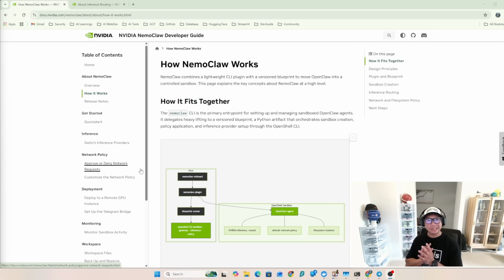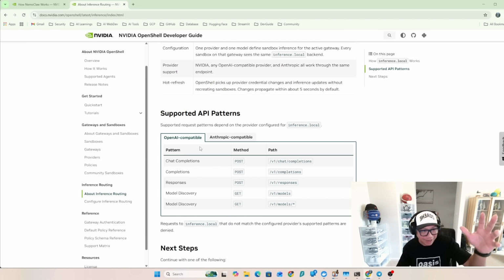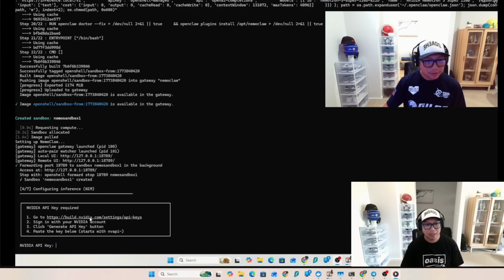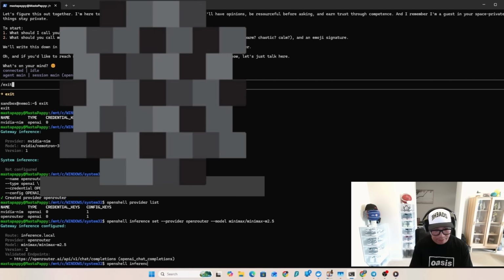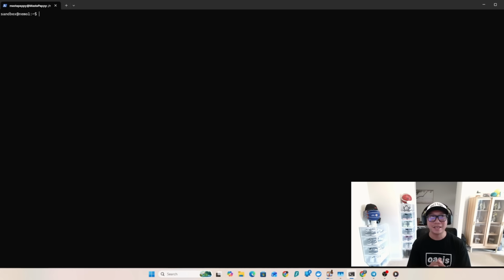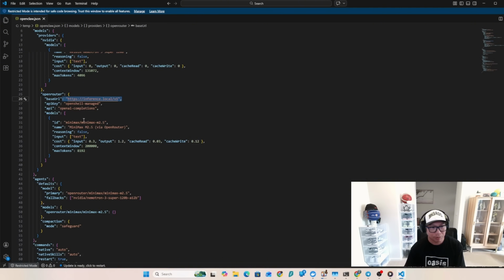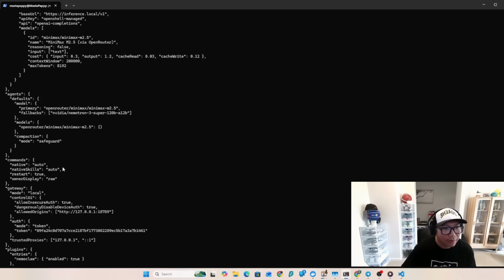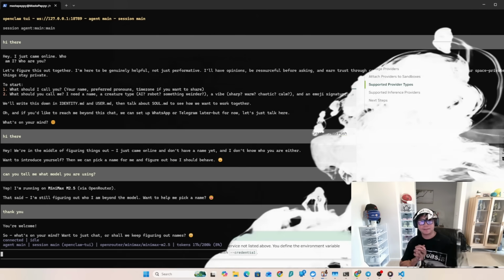Stop Using Nemotron! How to Switch Models in NemoClaw + OpenClaw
"Ready to move beyond the default? Here is the step-by-step guide to switching your AI model inside the NVIDIA NemoClaw + OpenClaw sandbox."

As promised in the previous video after showing the issues, here’s exactly how to switch from the default NVIDIA Nemotron model to any other model you prefer inside NemoClaw.

In this video I walk you through:
✅ Why you might want to change the default Nemotron model
✅ Understanding NemoClaw’s secure inference routing (OpenShell gateway + local endpoint)
✅ Adding a new inference provider in OpenShell
✅ Updating the OpenClaw config JSON inside the sandbox
✅ Testing the new model successfully (live demo)

This is still early days for NVIDIA NemoClaw (released March 2026 at GTC). The sandbox makes everything more secure, but changing models requires working with OpenShell commands and editing the config via bash — I show the exact process I used.

→ In upcoming videos I’ll start building actual agents and share more tips & workarounds.

If you're setting up flexible local AI agents with OpenClaw + NemoClaw, this will save you a lot of trial and error.